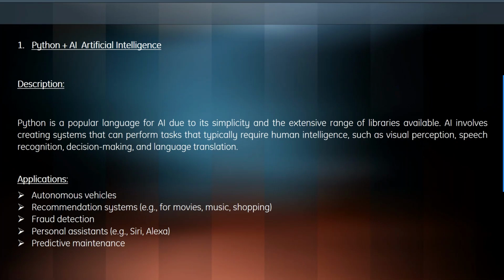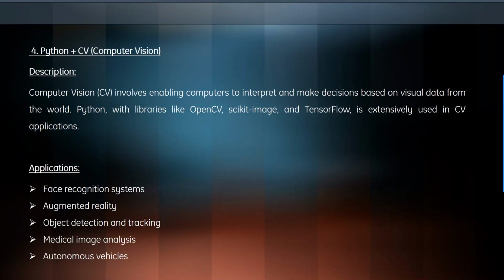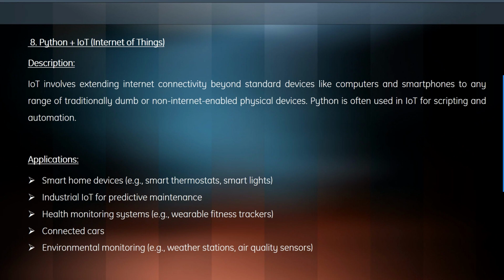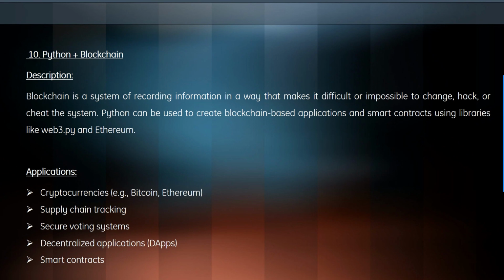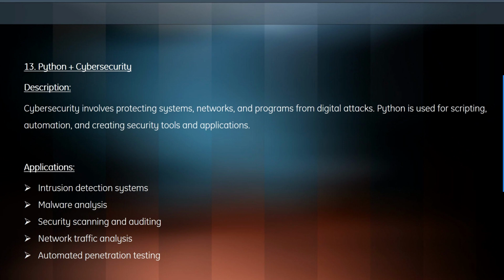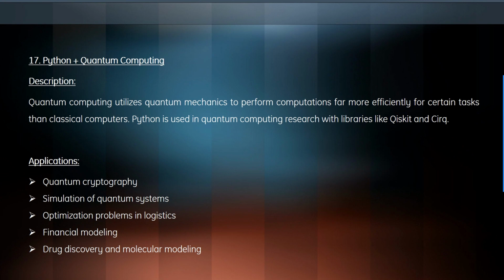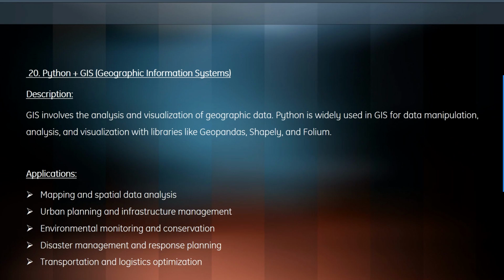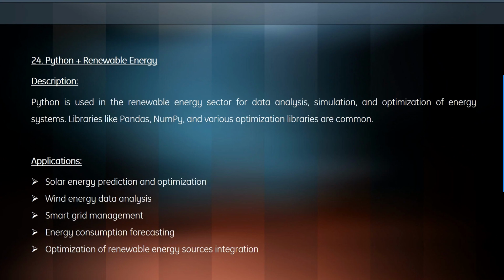Unlocking AI with Python: Applications and Insights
Python is a highly versatile programming language, widely appreciated for its simplicity and powerful libraries, which make it suitable for a vast range of applications. In the field of Artificial Intelligence (AI), Python is a top choice due to its ease of use and robust frameworks, enabling advancements in areas such as autonomous vehicles and recommendation systems. Its utility extends into Machine Learning (ML) where it supports tasks like spam detection and predictive analytics through libraries like scikit-learn and TensorFlow. Python is also integral to Deep Learning (DL), facilitating the development of complex models for image classification and natural language processing.

In Computer Vision (CV), Python's libraries such as OpenCV allow for advanced applications like face recognition and object detection. Natural Language Processing (NLP) benefits from Python’s tools for tasks including sentiment analysis and chatbot creation. Python’s significance in Data Science is marked by its capabilities in data analysis, visualization, and predictive modeling. It is also a key player in Big Data, managing real-time analytics and customer behavior analysis efficiently.

Python’s role in the Internet of Things (IoT) involves scripting and automation for devices in smart homes and health monitoring. In robotics, Python is used for control systems in autonomous drones and industrial automation. Additionally, Python supports the development of blockchain technologies, enhancing applications like cryptocurrencies and secure voting systems.

The language’s adaptability makes it a preferred choice across numerous other domains including web development, cybersecurity, bioinformatics, and more, demonstrating its extensive applicability and impact.